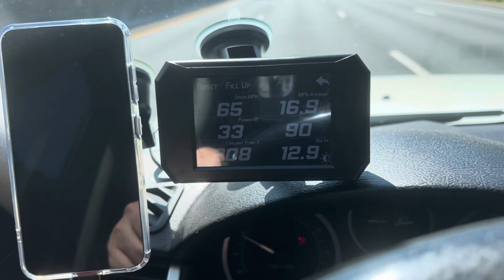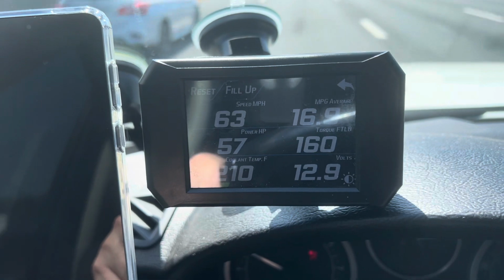Range Rover Sport Temperature Issues: Diagnosing Overheating Problems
Description:
Is your Range Rover Sport running hotter than usual? In this video, we'll help you diagnose and troubleshoot temperature issues in your Range Rover Sport. We'll explore common causes of overheating and share valuable tips to determine if your vehicle's temperature is within normal limits or if there's a problem that needs attention. Stay informed and keep your Range Rover Sport running smoothly – watch now!

Range Rover Sport
Temperature Issues
Overheating
Range Rover Troubleshooting
Engine Temperature
Car Maintenance
Diagnosing Problems
Automotive Tips
Range Rover Sport Problems
Cooling System
Car Temperature
Vehicle Maintenance
Car Repair
Range Rover Sport Diagnosis
Engine Cooling
Range Rover Sport Maintenance